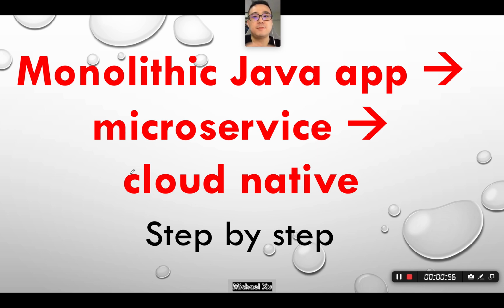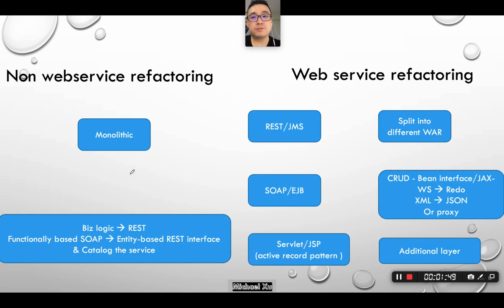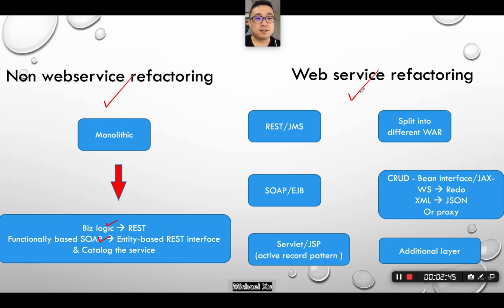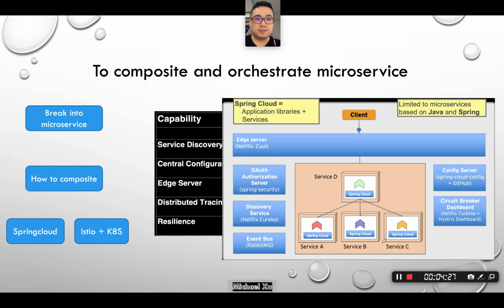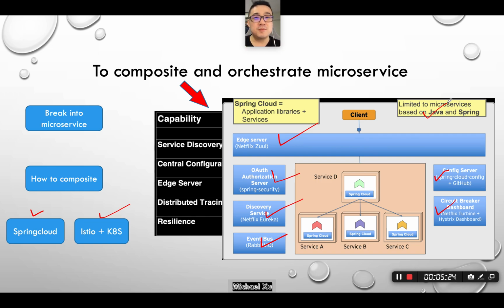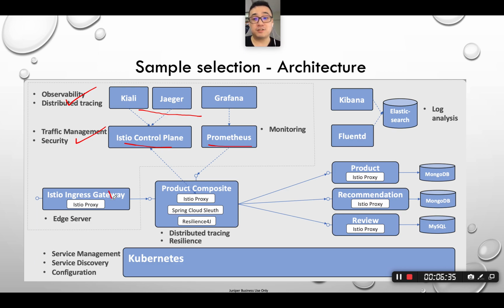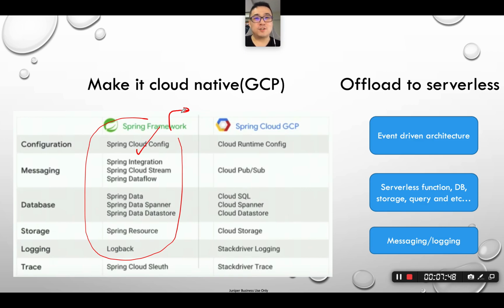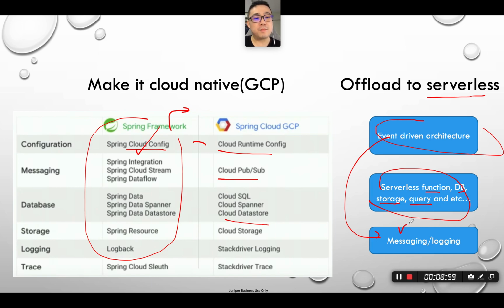how to migrate monolithic Java app into microservice and cloud native one in 9 minutes